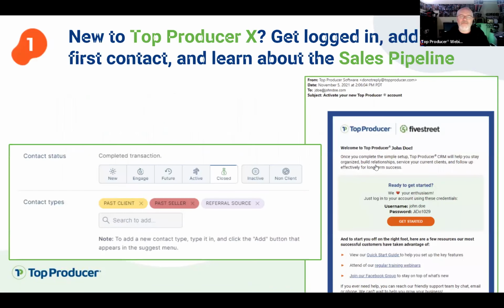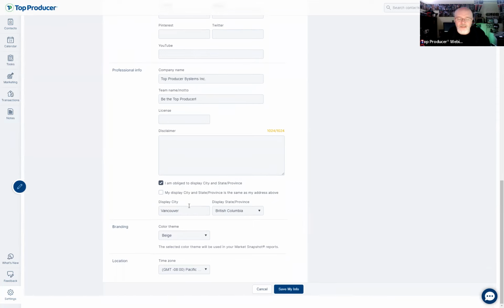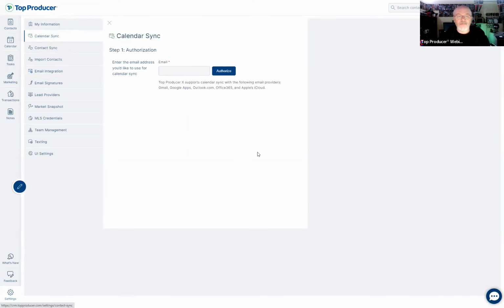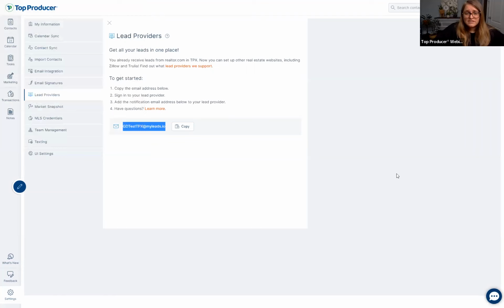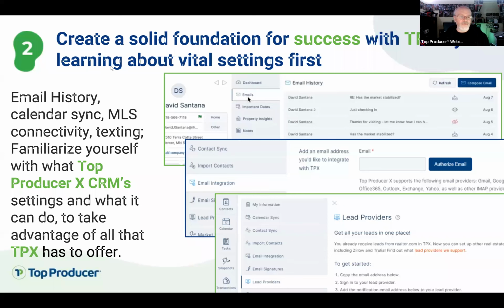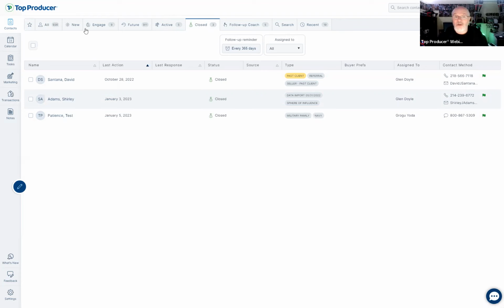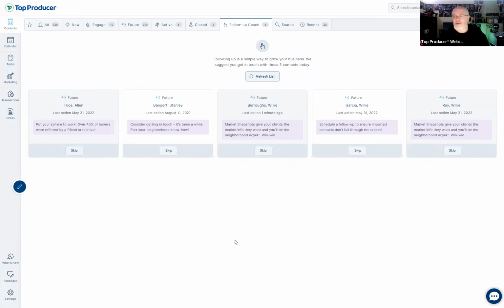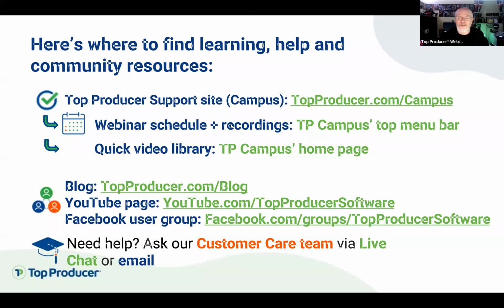Getting Started with Top Producer X CRM (2023-01-24)